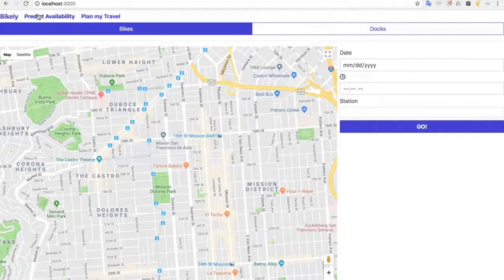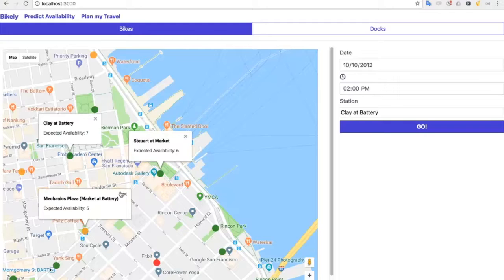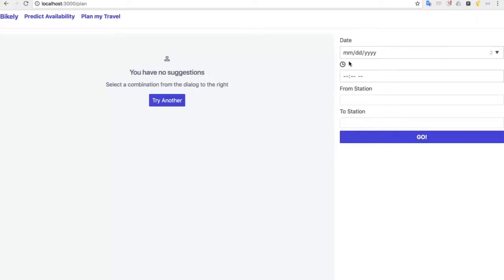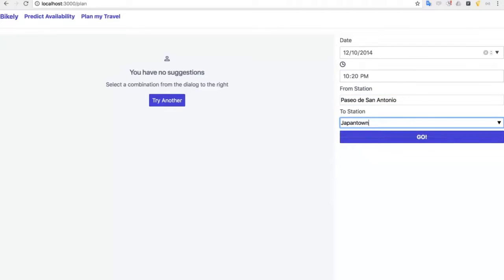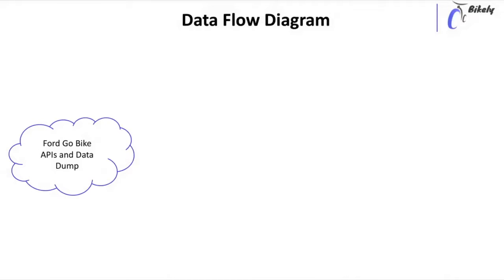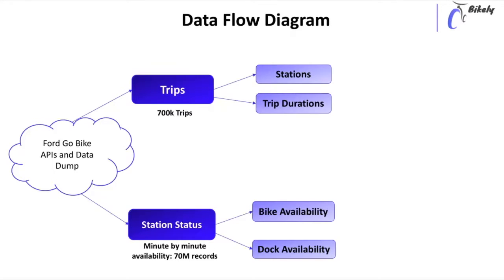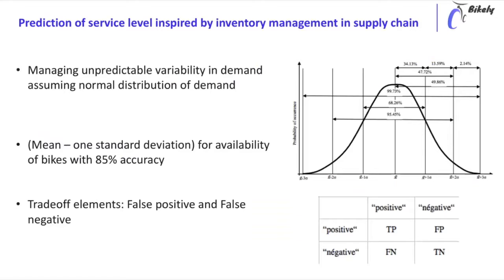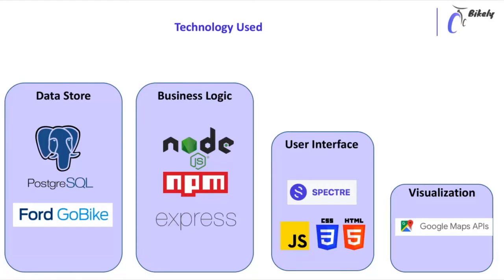Bikely final video